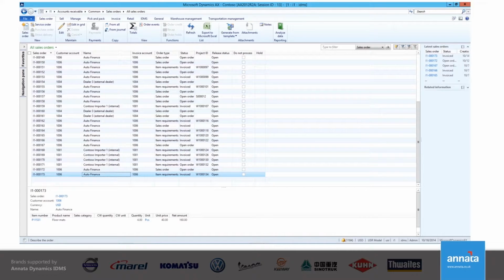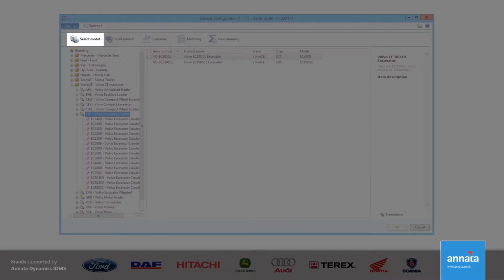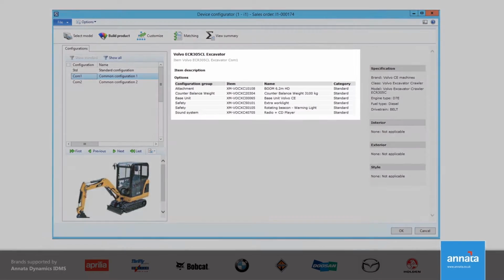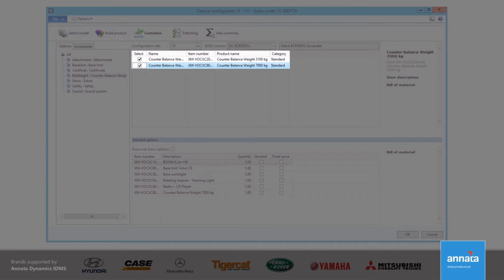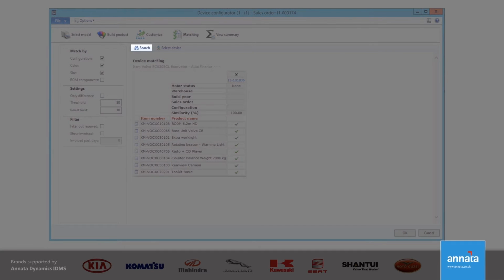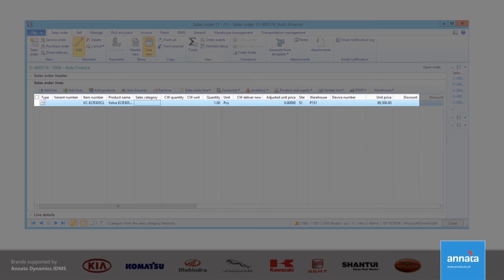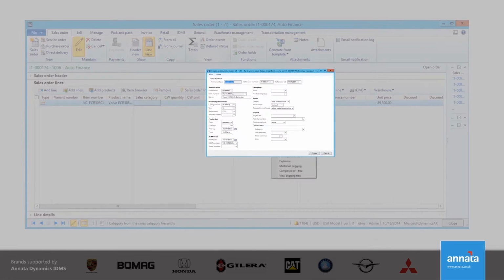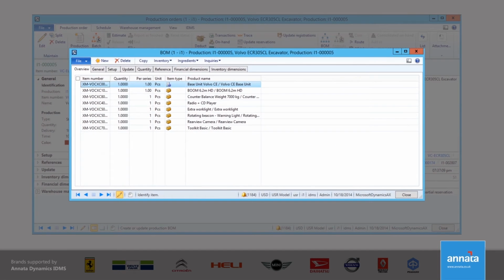Microsoft Dynamics ERP Industria de Manufactura- Annata IDMS - Gestión de Equipos de Ventas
Soluciones de Gerencia para las industrias Automotriz, Alquiler y de Flota.

Es este video usted verá cómo usar Annata Dynamics IDSM, un software de ERP de Microsoft, para cubrir sus necesidades administrativas de Manufactura.